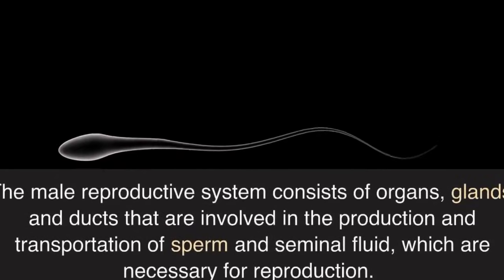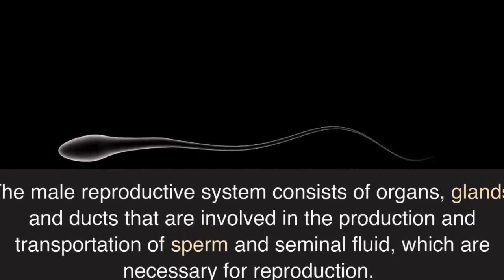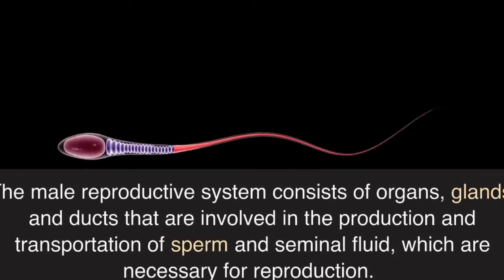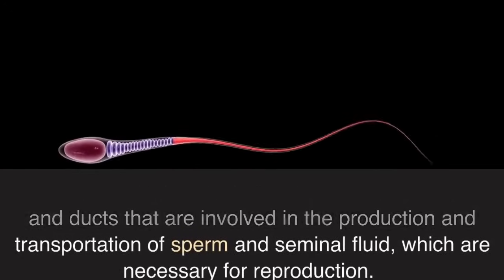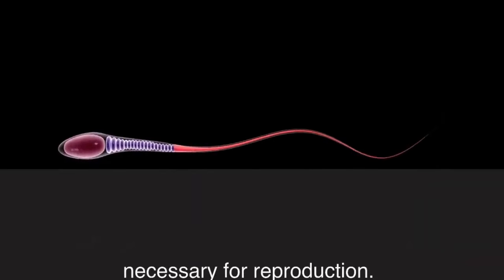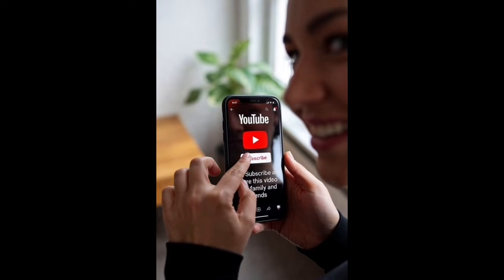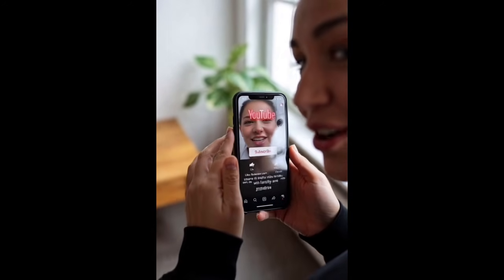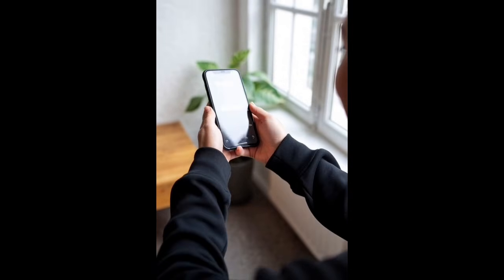The SHOCKING Truth About Male Reproductive Health Nobody Tells You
Unlock the male reproductive system in just 2 minutes!
This quick and easy explanation covers all major organs, functions, and processes — perfect for students preparing for CBSE, ICSE, NEET, GCSE, Nursing exams, or anyone wanting a fast biology refresher.

Learn about:
✔ Testes
✔ Epididymis
✔ Vas deferens
✔ Seminal vesicles
✔ Prostate gland
✔ Penis & urethra
✔ Sperm production (Spermatogenesis)
✔ Hormonal control

This short crash course makes understanding human reproduction simple, visual, and exam-ready.

male reproductive system explained
male reproductive system in 2 minutes
human reproduction class 10
human reproduction class 12
male reproductive organs
biology quick revision
spermatogenesis explanation
CBSE biology chapter
NEET biology short notes
male reproductive system animation
reproductive system for students